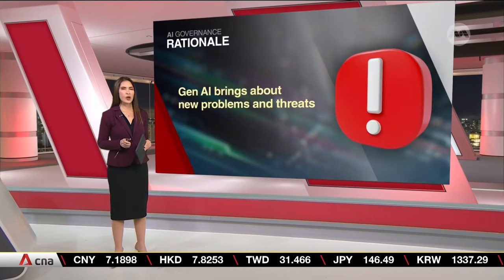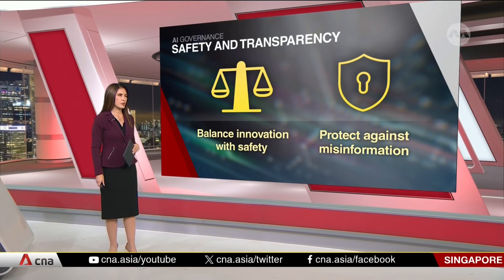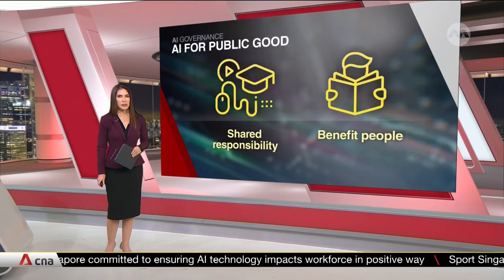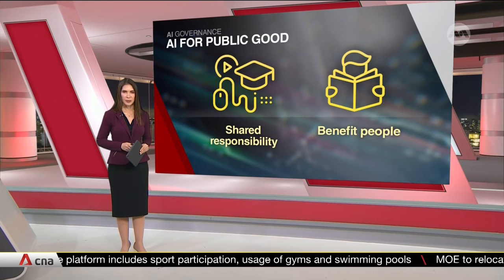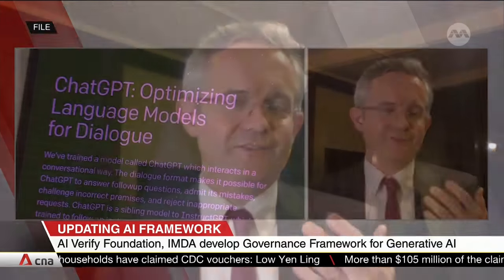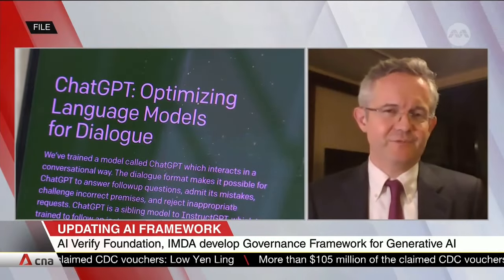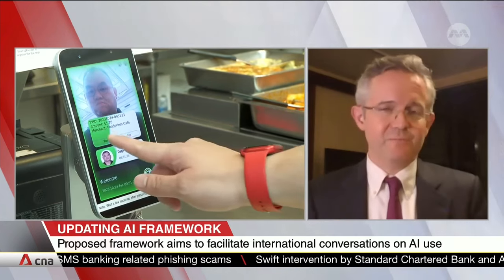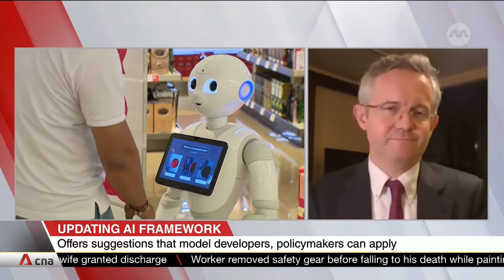Singapore's generative AI governance framework looks at nine areas to support ecosystem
Singapore has proposed a framework for generative AI governance, which includes nine areas that will help build a trusted and safe AI ecosystem.Generative AI not only has similar problems as traditional AI, but also creates new challenges. Content can be altered and misinformation generated easily. That is why two main areas of focus are security and content provenance, to ensure that the need for innovation does not compromise safety. Four other areas cover the development and reliability of generative AI models.